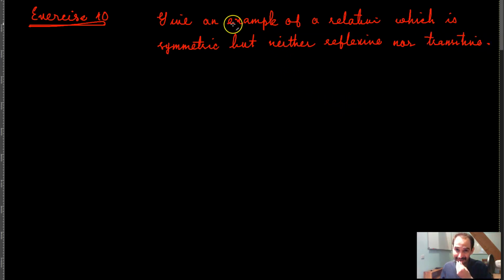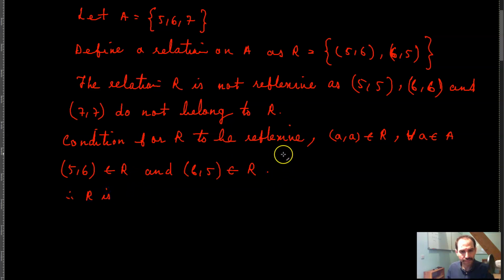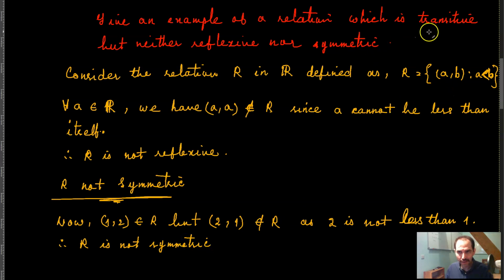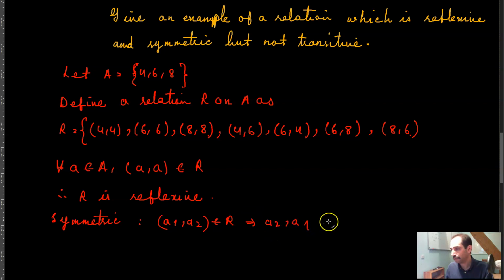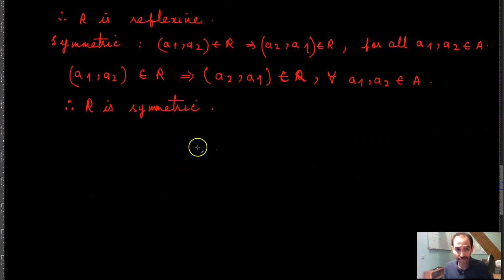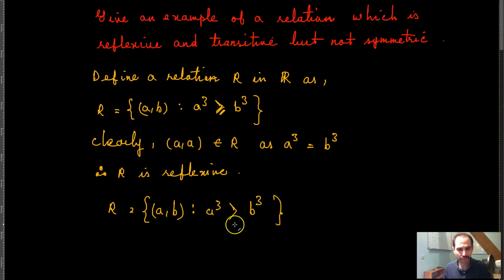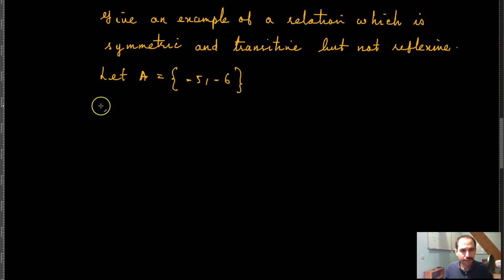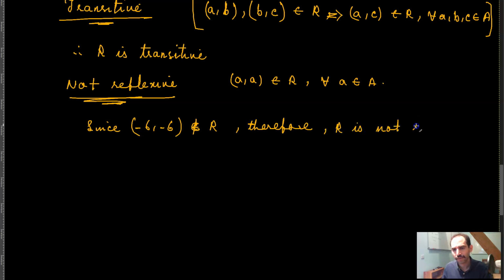Relation Types in Sets Exercises #7 - Mathematics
Exercises 10